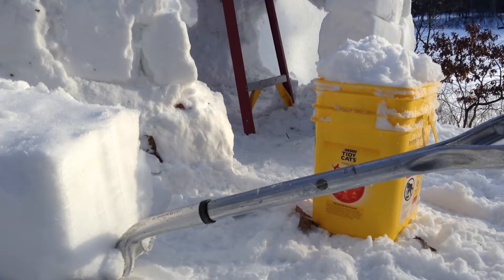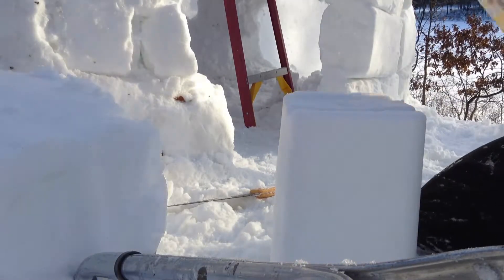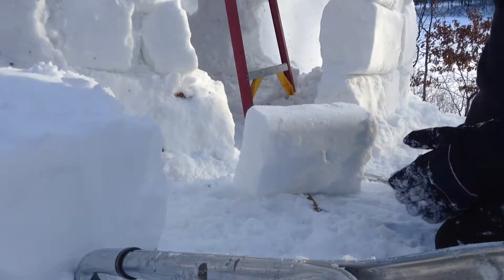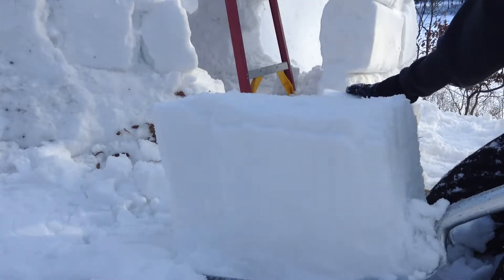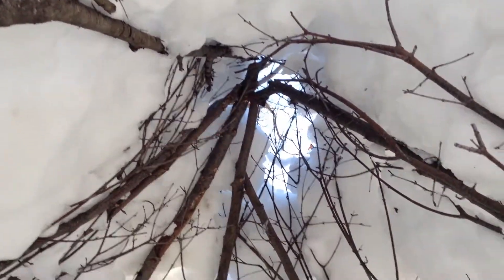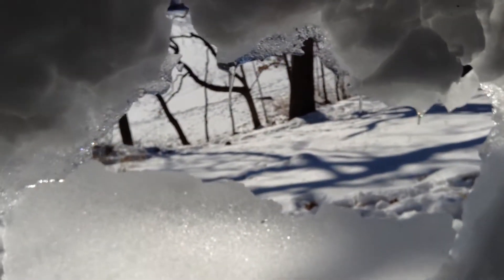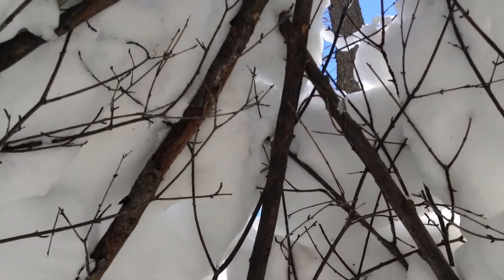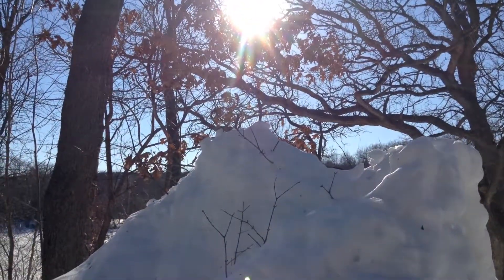Igloo Part 3: Roof Construction Cheats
Igloos are a fun and challenging structure to build for recreation. Cut each snow block to slope inwards, leaning against the previous block for support. I cheated on constructing the roof by making my own blocks in a bucket and adding a frame of sticks held up with a ladder. This method worked, but it was still difficult to complete the last few top layers. Overall, igloos are strong and highly customizable, but would take too long to build as a survival structure.